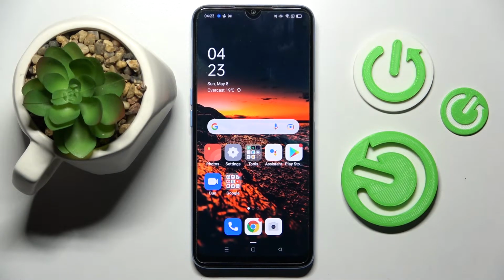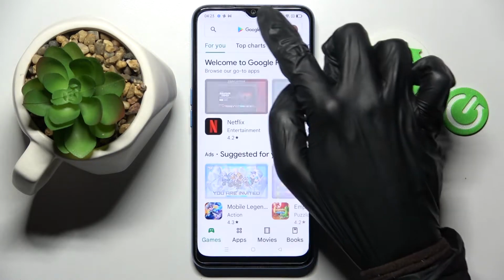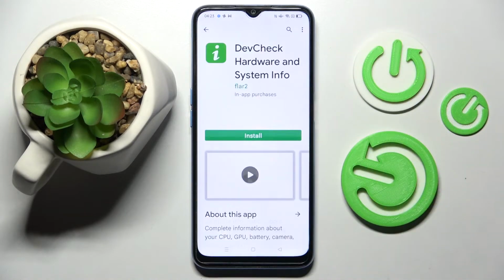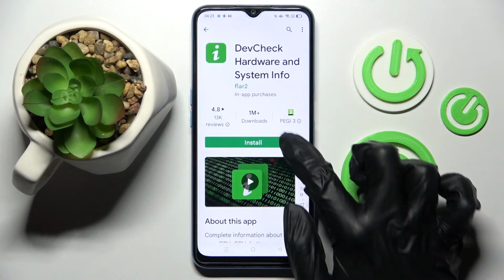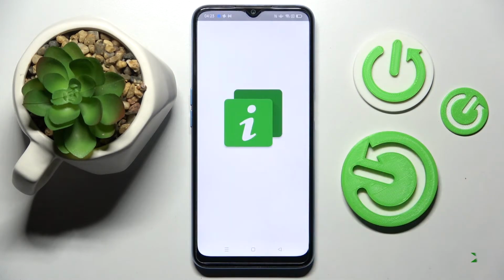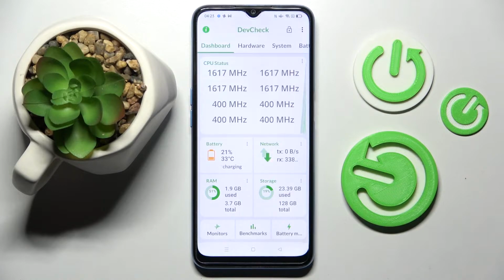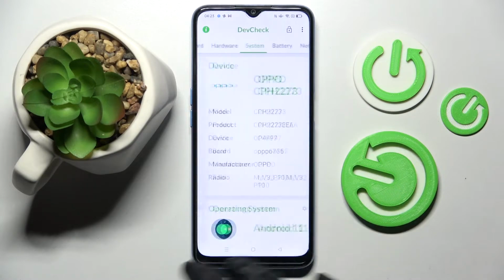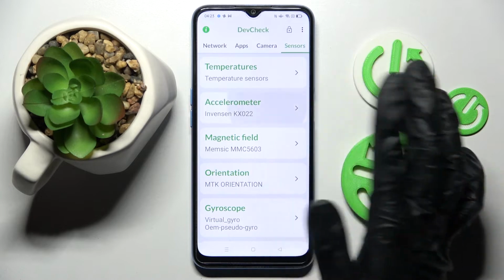How to Check Device Specification in OPPO A54s – Install DevCheck App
Check out this tutorial if you want to know more about your OPPO A54s! Within minutes, our expert will demonstrate how to install the DevCheck App, and with it, you'll be able to access information about sensors, cameras, software, Android, and much more. Let's get started!

How to Check Phone Model in OPPO A54s? How to Get Access to Specification in OPPO A54s? How to Read the Phone Model in OPPO A54s? How to Check Phone Model Number in OPPO A54s? How to Find Info of OPPO A54s? How to Locate Software Information on OPPO A54s? How to Locate Android Information on OPPO A54s? How to Locate IMEI Number on OPPO A54s?